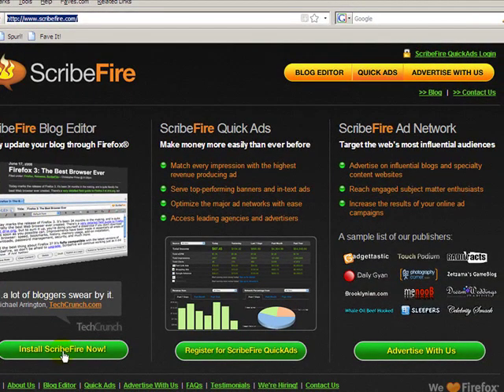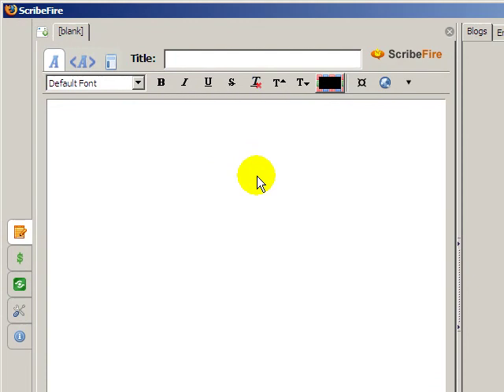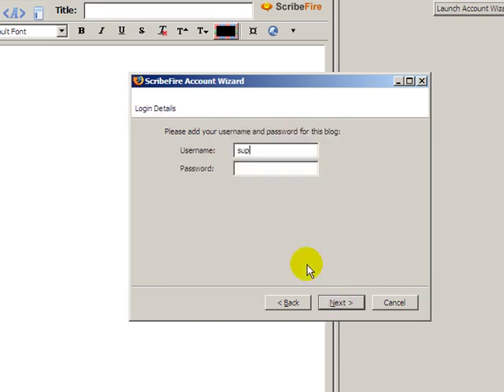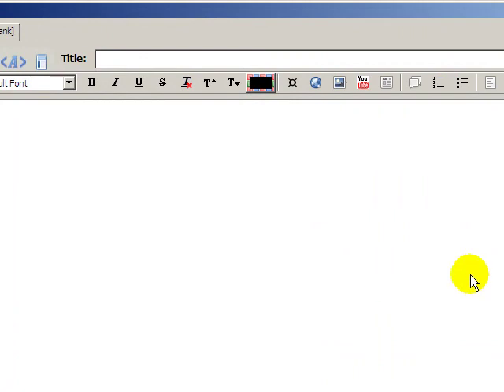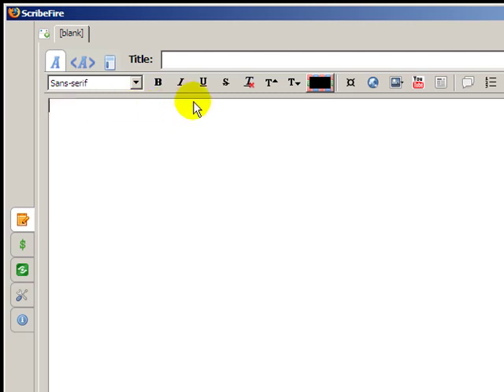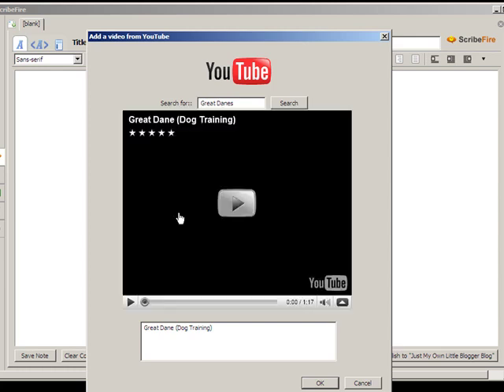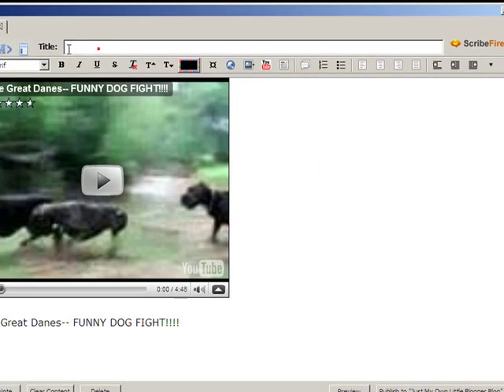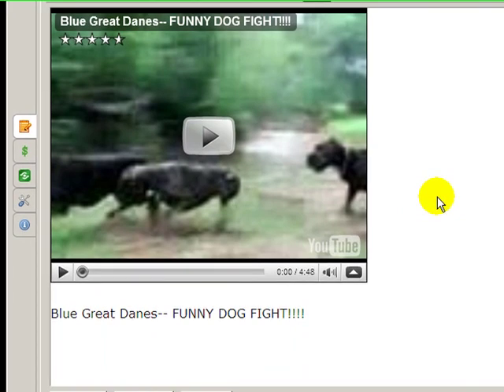ScribeFire In Use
Just my little video on some of the cool things professional bloggers can do using the FireFox Blog Editor program (plug-in) called ScribeFire.